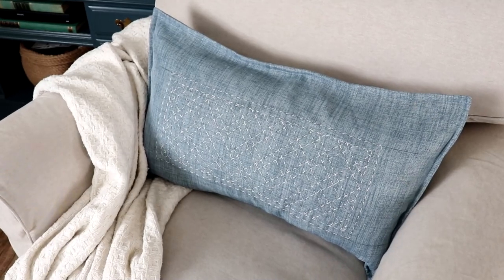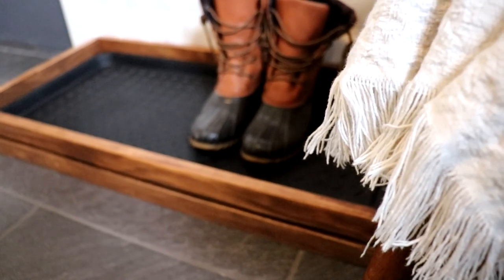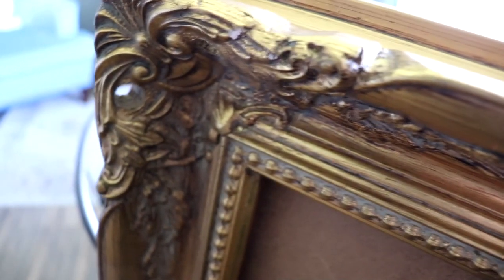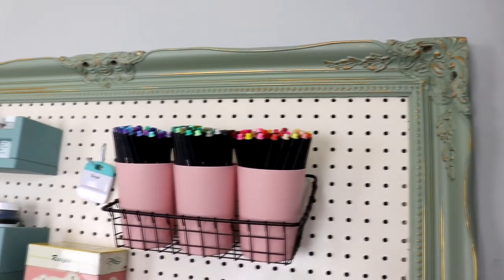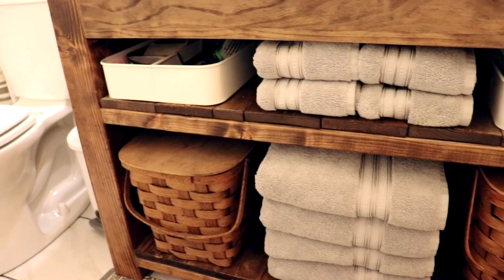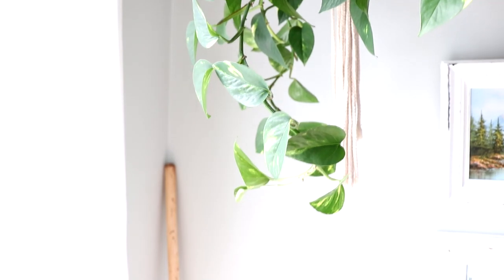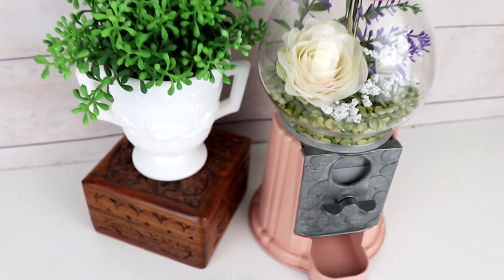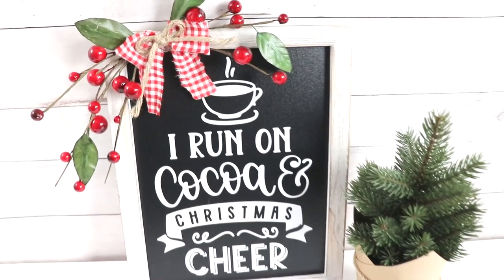TOP THRIFT FLIP & DIY PROJECTS OF 2020 {Bored or Bananas Thrifting} THRIFT STORE MAKEOVERS!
In today's video I am sharing my top favorite DIY home decor , thrift flips, & thrift store makeover projects of 2020! I enjoyed creating each an every one of these Crafts/diys and still have them all on display in my home.